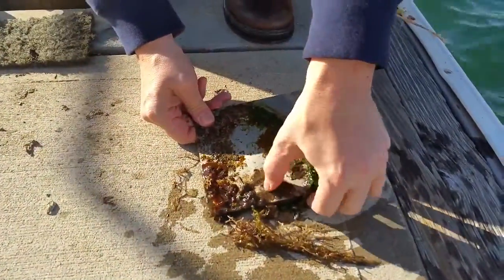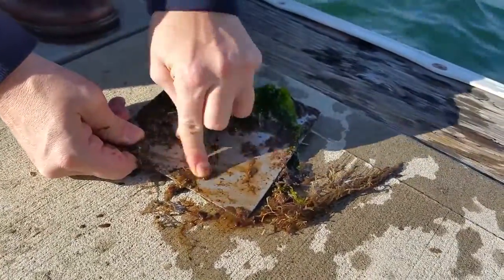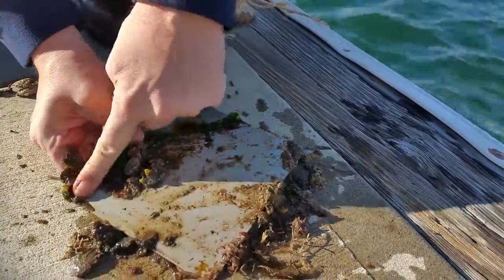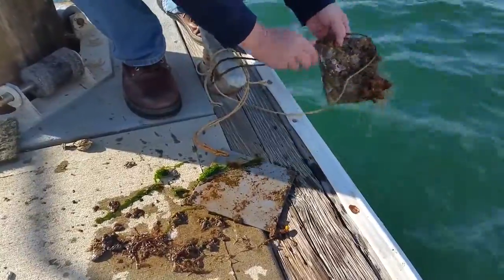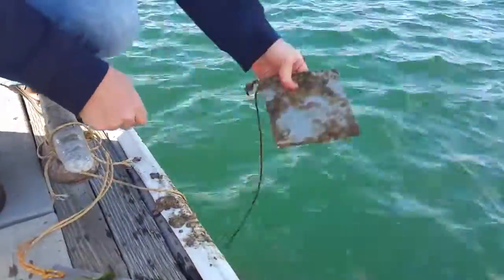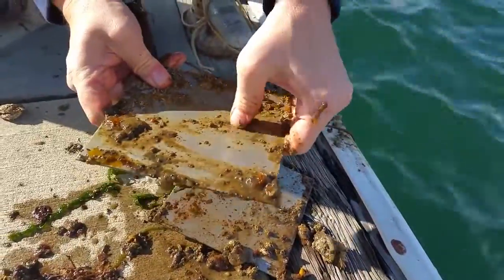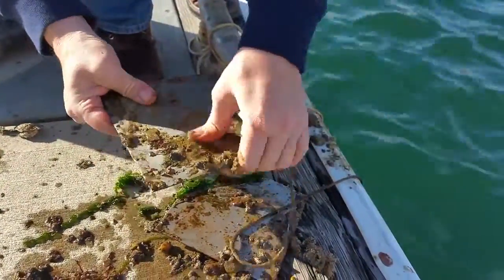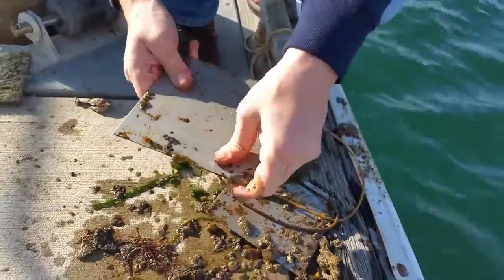GENTOO Coating - Pacific Ocean Test Protects Against Marine Growth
Mazaya Trading Co. - Middle East & Affrica